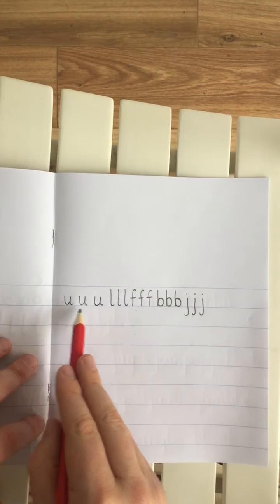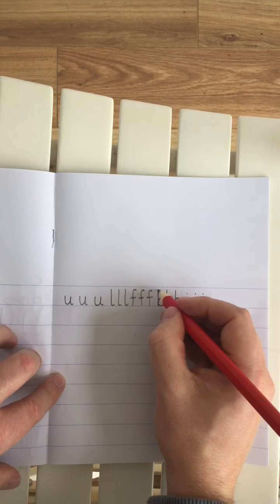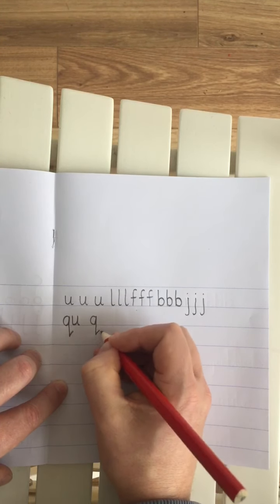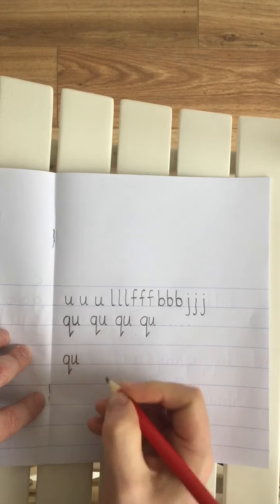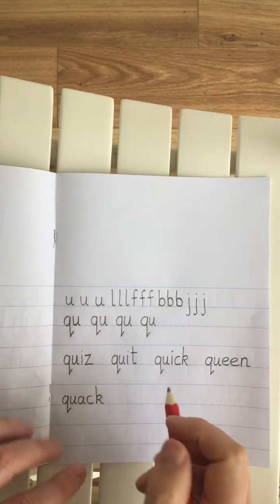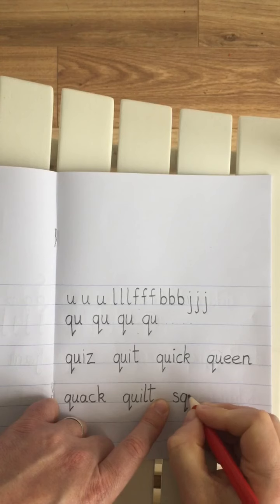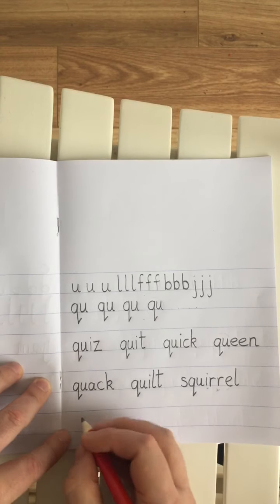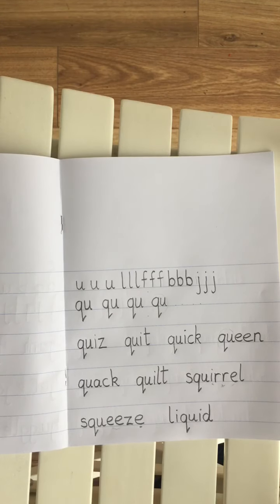Letter Formation 17 - u l f b j qu